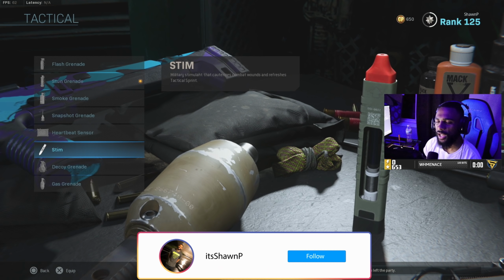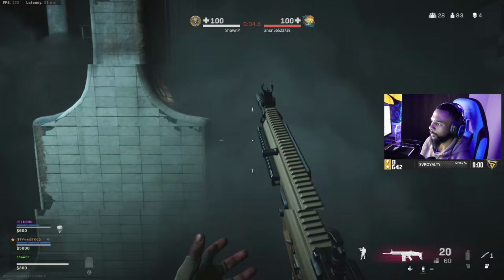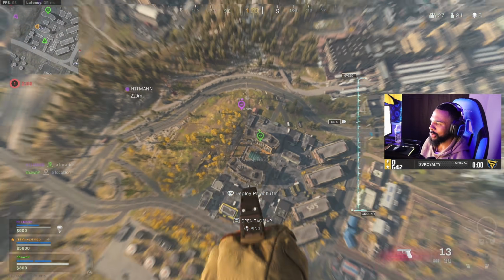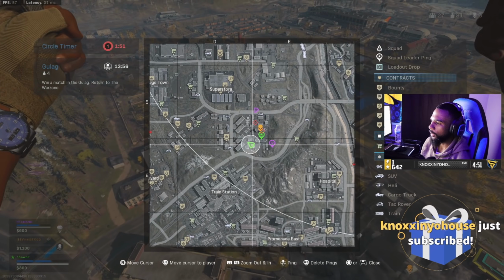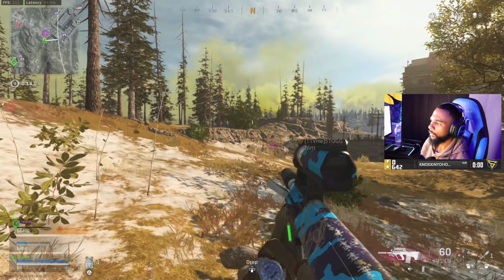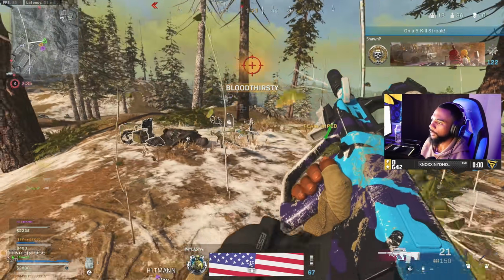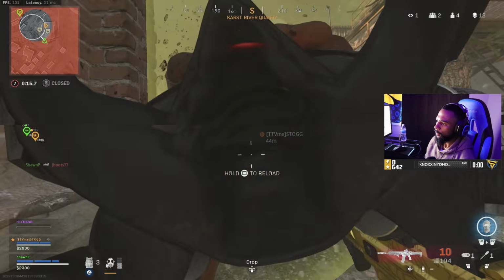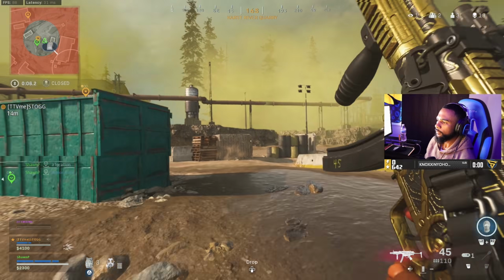WAIT.. THIS IS ACTUALLY GOOD in WARZONE!? 😯 MUST TRY! (Modern Warfare Warzone)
🎤 My EQUIPMENT